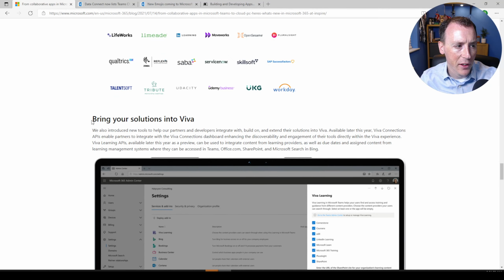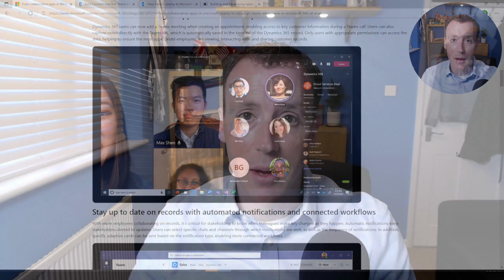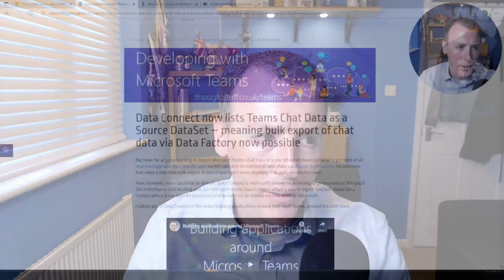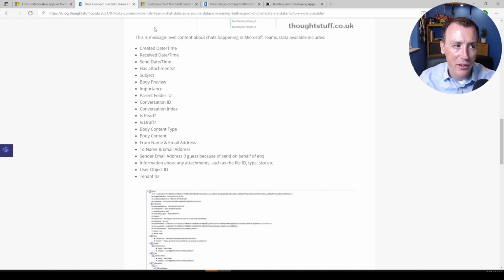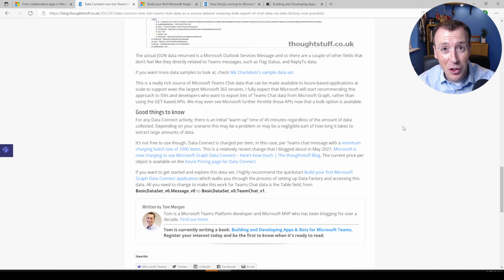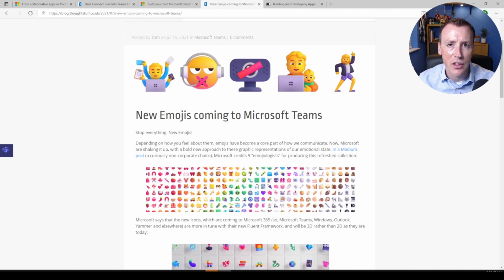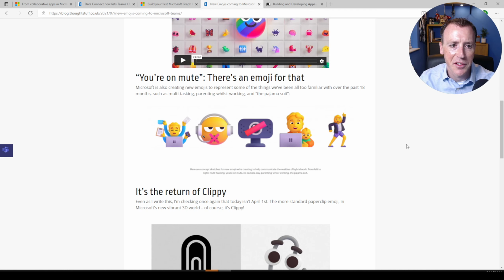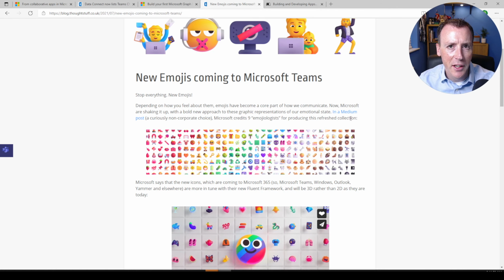Weekly Update 19 July 2021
From collaborative apps in Microsoft Teams to Windows 365—here’s what’s new in Microsoft 365 at Inspire

Data Connect now lists Teams Chat Data as a Source DataSet – meaning bulk export of chat data via Data Factory now possible

I'm writing a book!